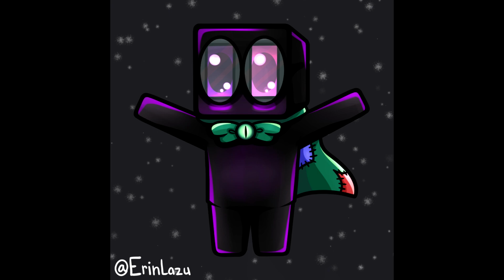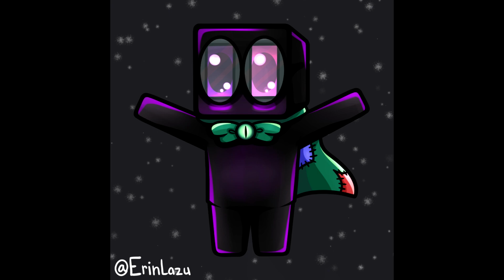WELCOME OUR OFFICIAL CHANNEL MASCOT!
Enjoy while you are here, you wont be disappointed!